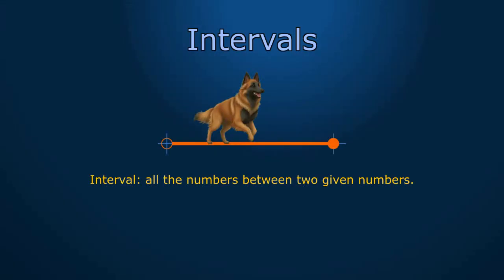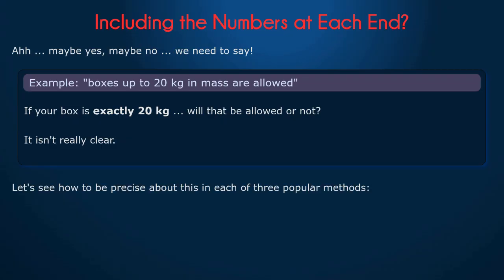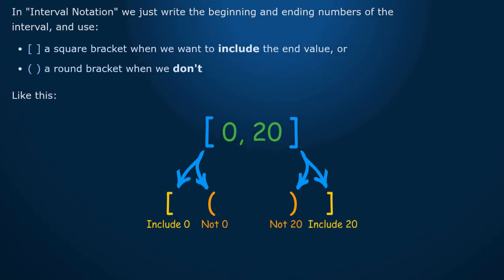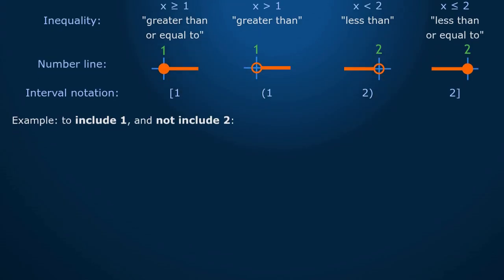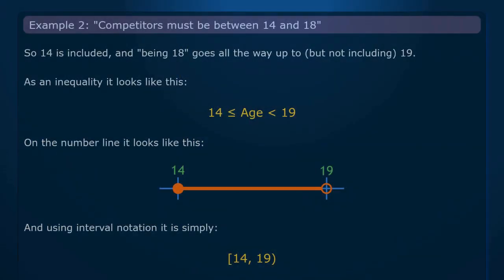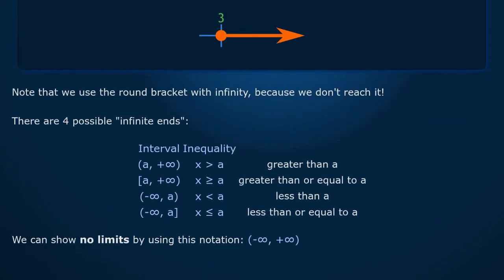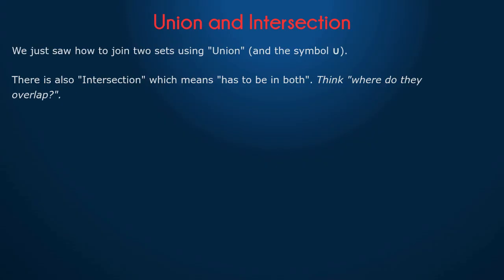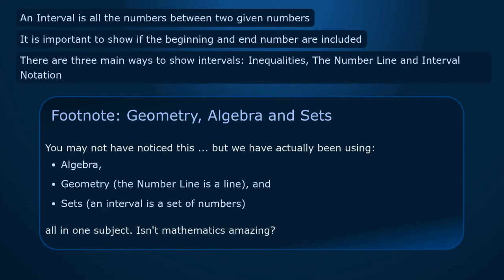What are Intervals? | Math is Fun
An interval is all the numbers between two given numbers.

Clear explanations with examples make it easy to understand.